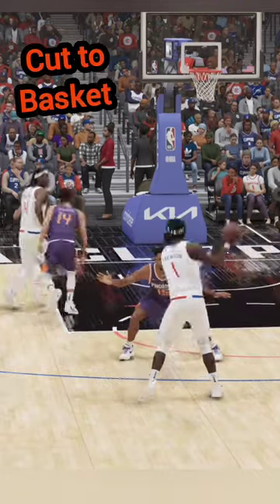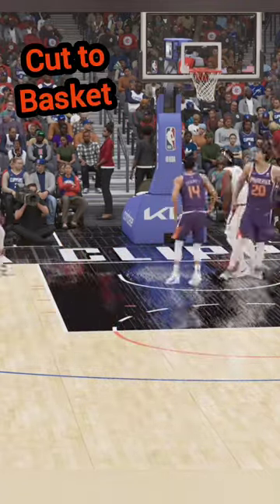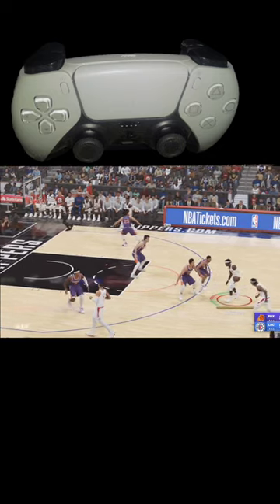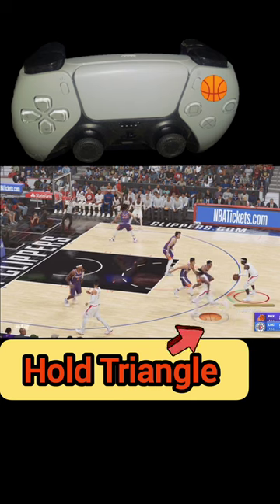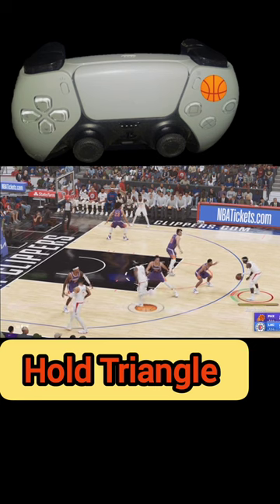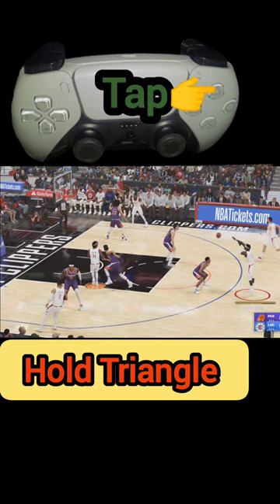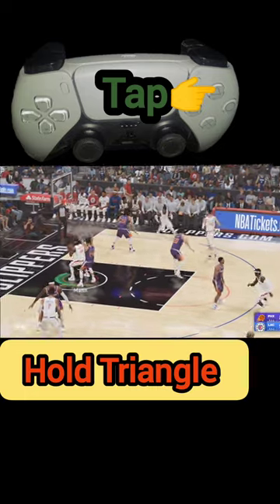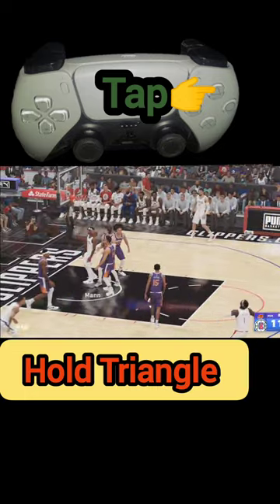nba 2k23 cut to basket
How do you cut to the basket in 2K23?nba 2k23 cut to basket.